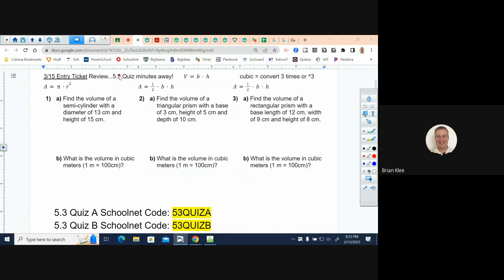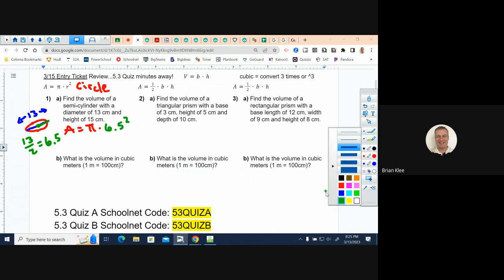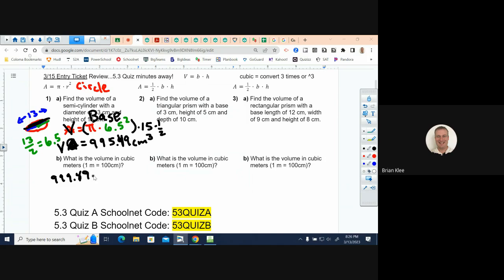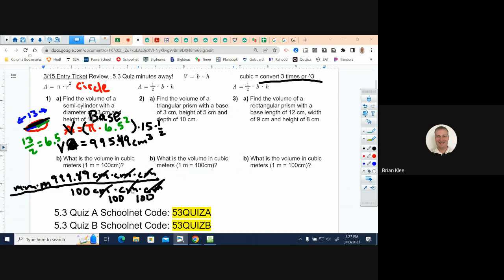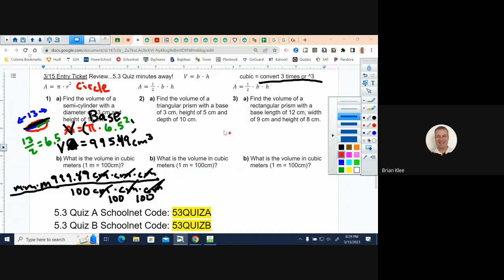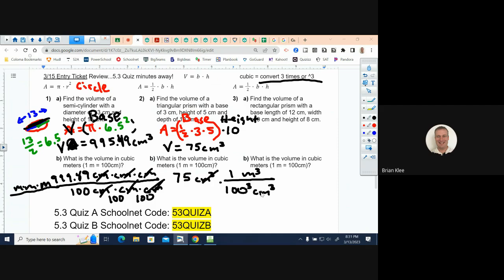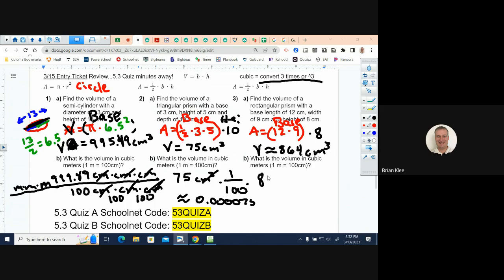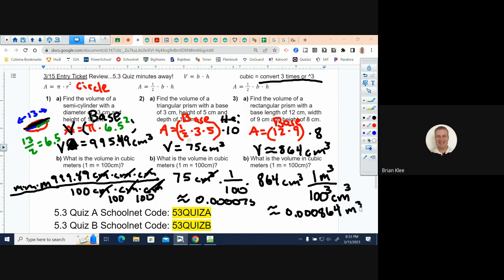Math Reasoning 5.3 Converting Volume Quiz Review